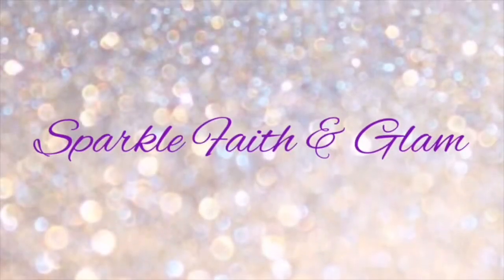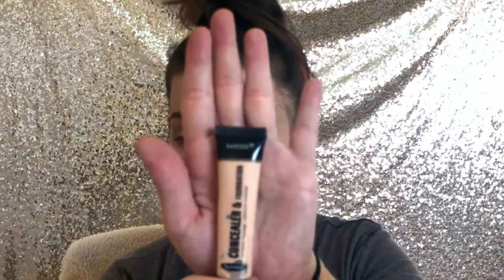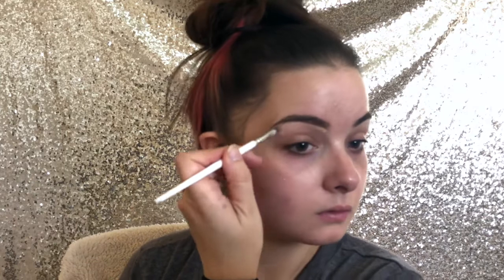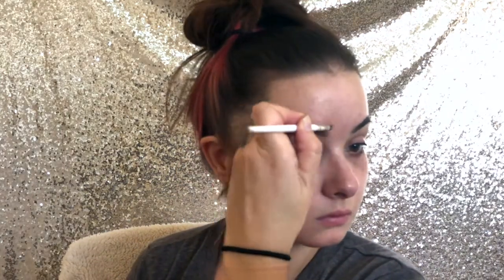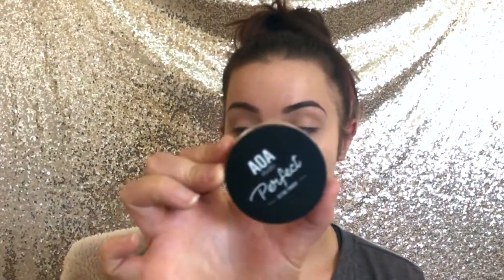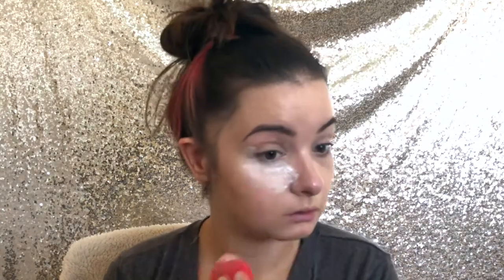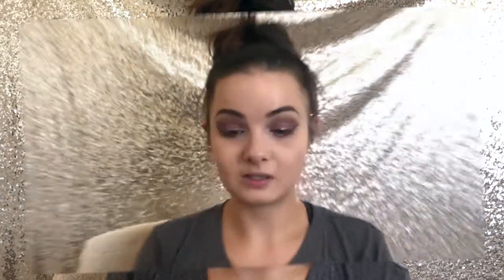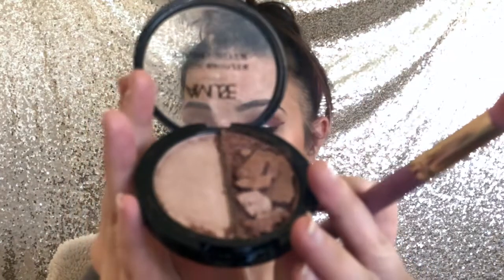FULL FACE $1 MAKEUP | HIT OR MISS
HELLOOO DOLLS! I hope each and everyone of you are doing AHHHHMAZING! I thought it would be a good idea to test out some dollar makeup from Shopmissa I hope you enjoy the video :) let me know down below what else you would like me to test!!!

P R O D U C T S   U S E D:
AOA Wonder Skin - Perfecting Blur Primer
AOA Wonder Brow Pomade- Medium Brown
AOA Perfect BB Cream- Light
Santee 2 in 1 Concealer & Foundation - 3. Ivory
AOA Perfect Setting Powder- Matte Translucent
Nude Smokey Classic Eyeshadow - Color 2
LOL 5 Eye Shadow Palette- Indi Go Girl - 06 Indi Go Girl
AOA Starlet Eyeliner- Fame
 S.he Makeup Slim Waterproof Mascara
Malibu Glitz Powder- Honey
Rose Cheek Pop Blush- Mauve
Summer Glow Duo - Color 4
 AOA Wonder Matte Liquid Lipstick -Extra